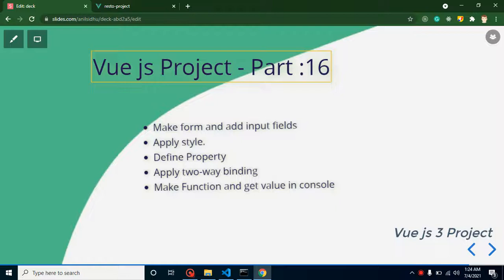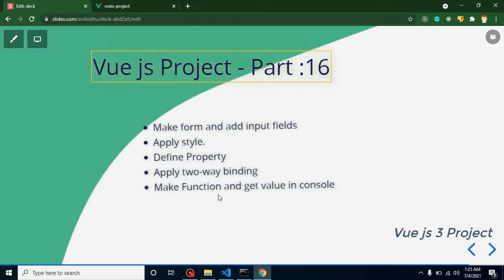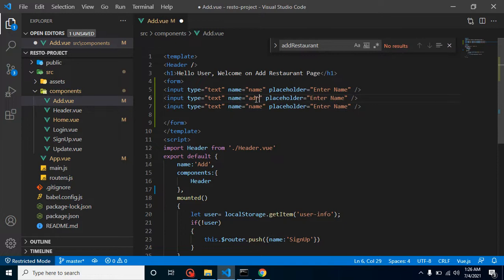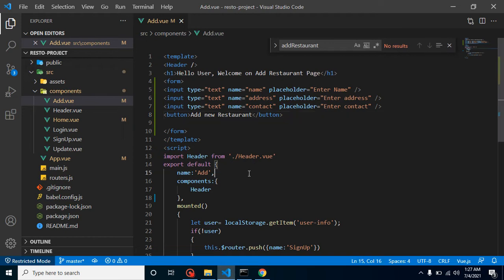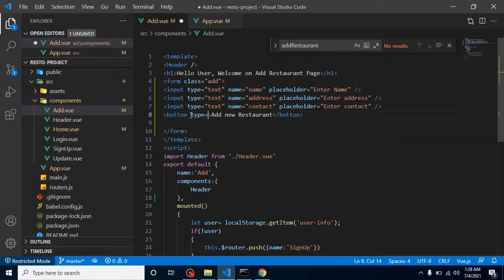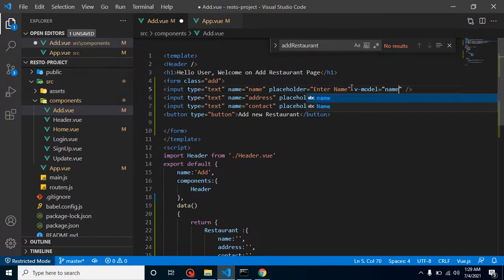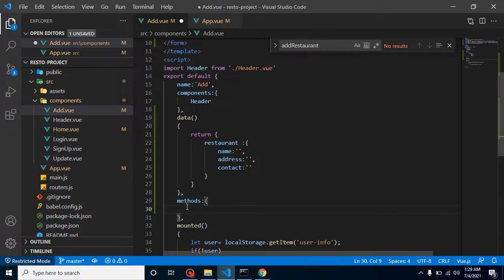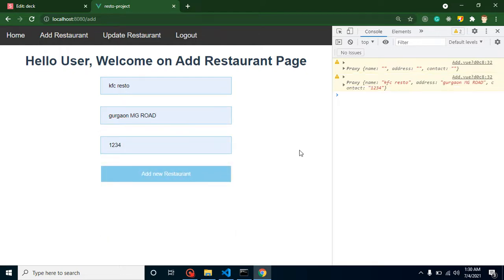Vue js project #16 Form for Add Restaurant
In this vue js 3 project tutorial, we learn how to make a form for add new restaurant in the Vue js project. This video is made by anil Sidhu in English .

Make form and add input fields
Apply style.
Define Property
Apply two-way binding
Make Function and get value in console